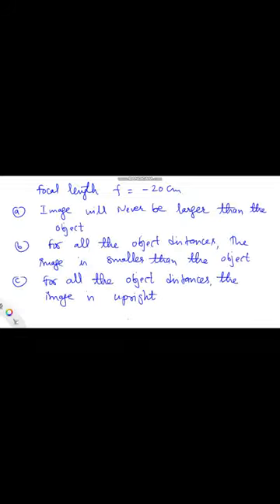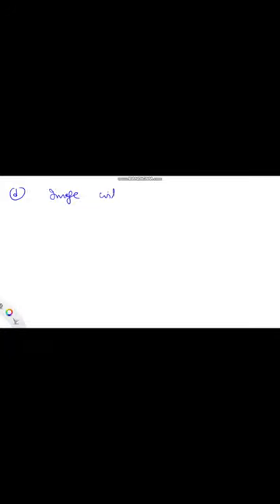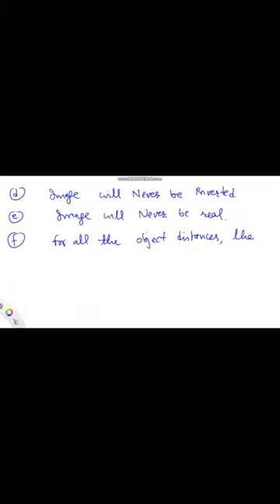1 Ravi uses two lenses A & B of same size and material as shown. P, and P, are the powers of A & B